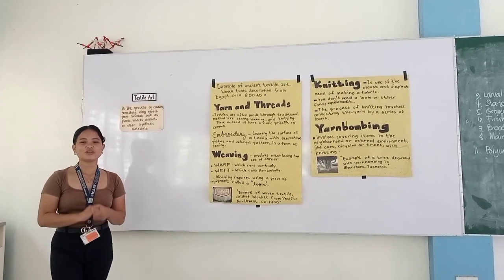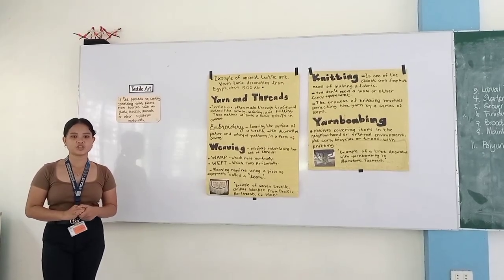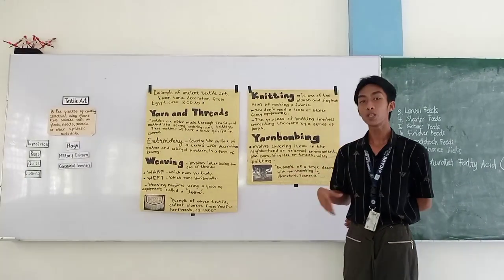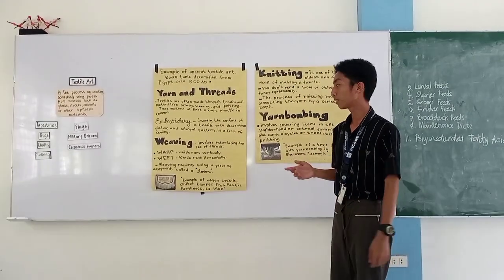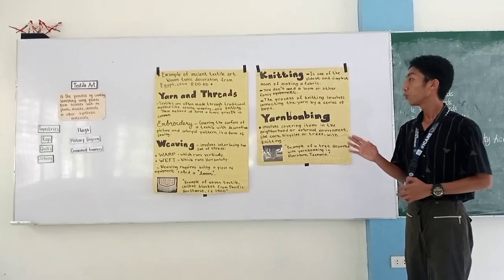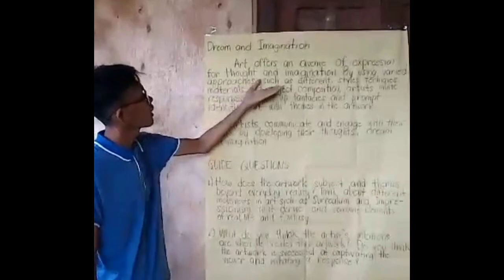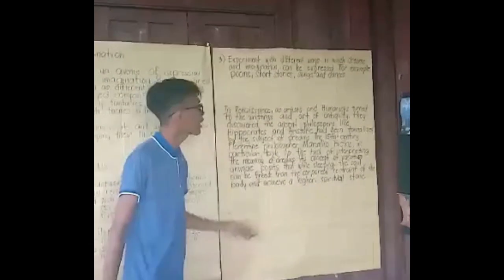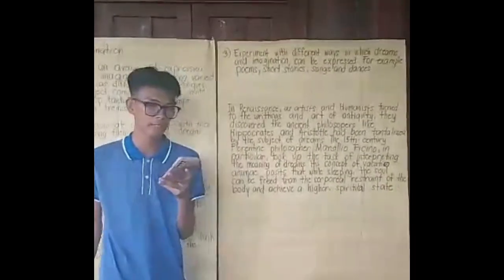MODULE 12 ; TEXTILE ART: DREAM, SOUL AND IMAGINATION ❤️